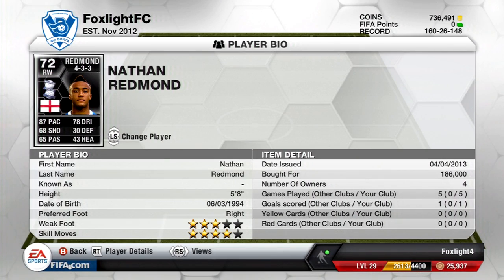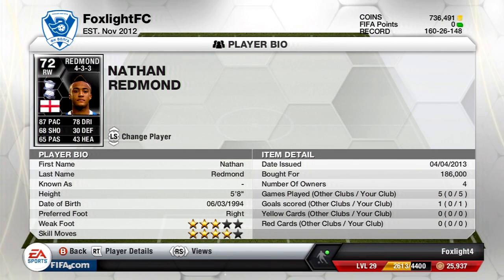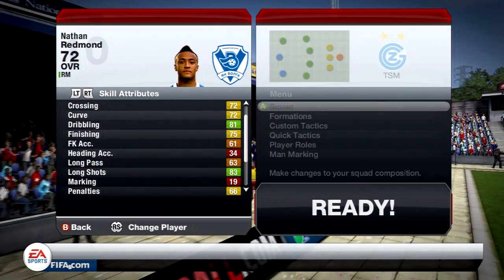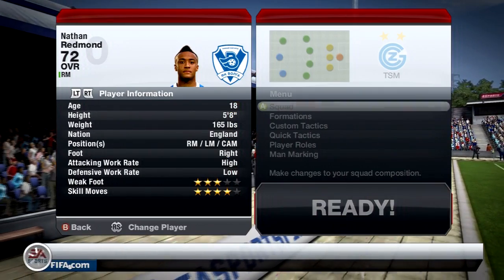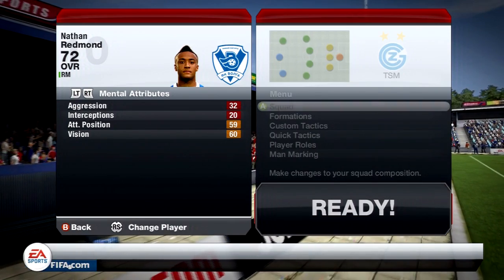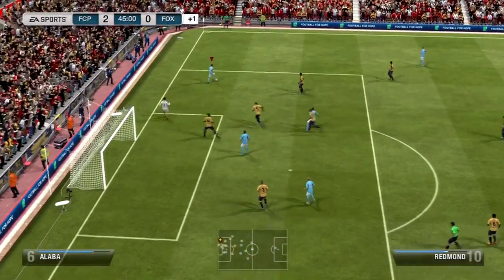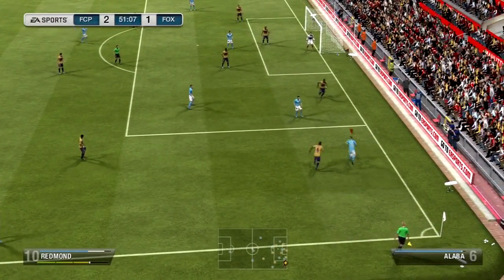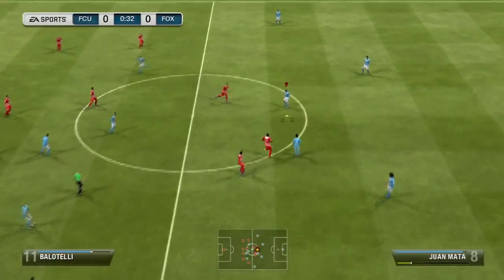IF Nathan Redmond | In Game Stats + Review | Fifa Ultimate Team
Can we hit 40 likes for this  review?
El Gato

In this series I review TOTW players. In this episode I have gone out and got the IF Nathan Redmond. I will be reviewing the player's overall effectiveness and what I think his key attributes are for his card. I will attempt to do this every week for multiple players. I hope you enjoy this fifa ultimate team player review, and feedback is much appreciated!